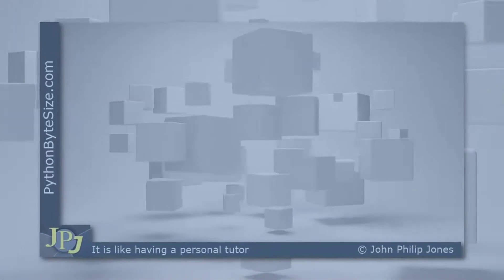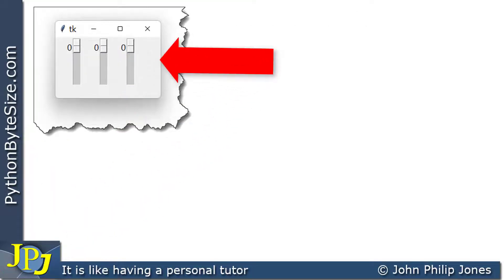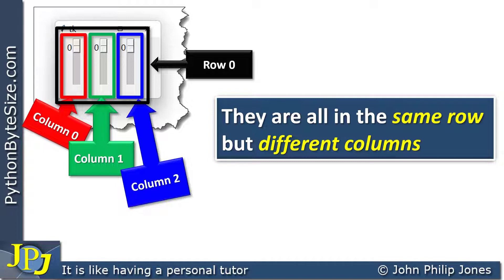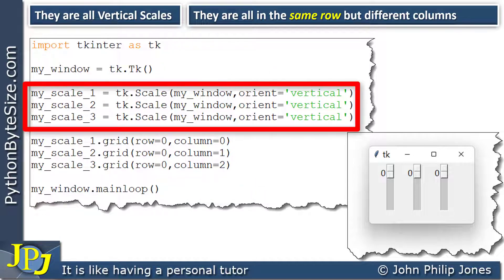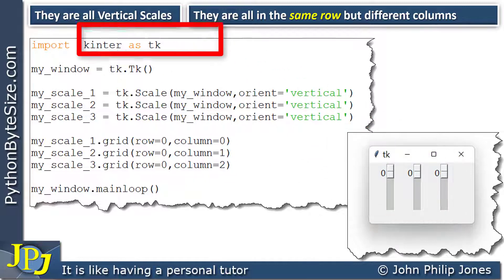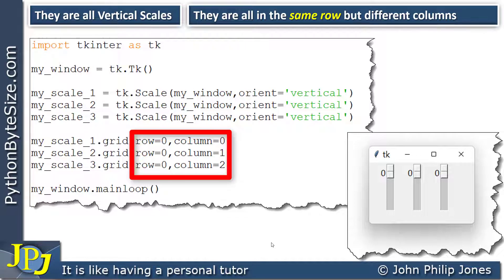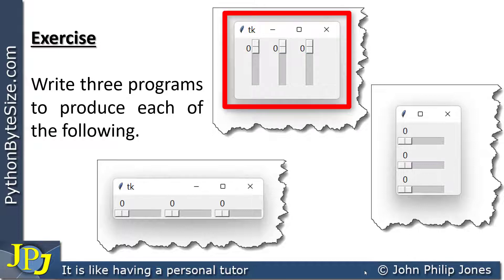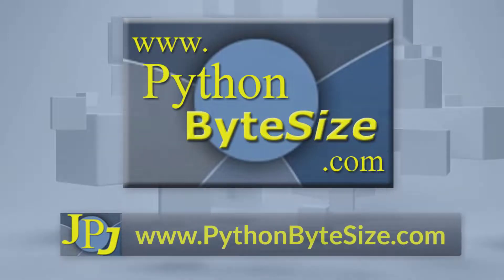Exercise Answer: Positioning the Scale Widget (Part A)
This video contains the solution to the exercise that was posed in the previous video in the playlist.